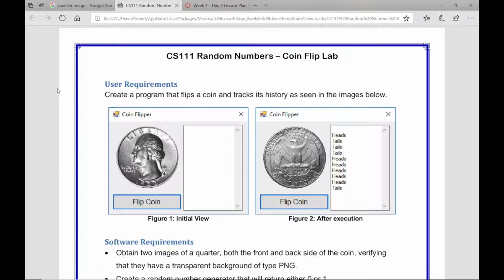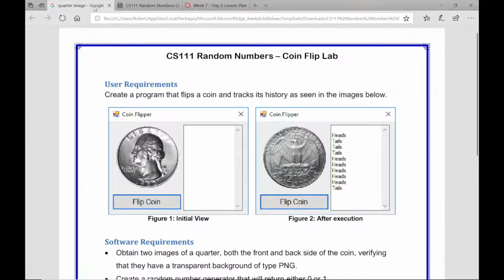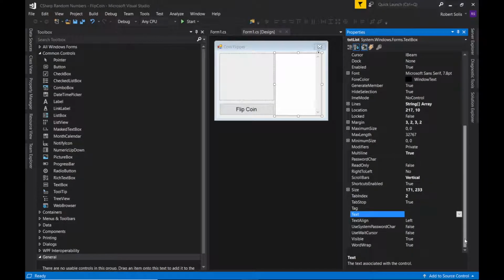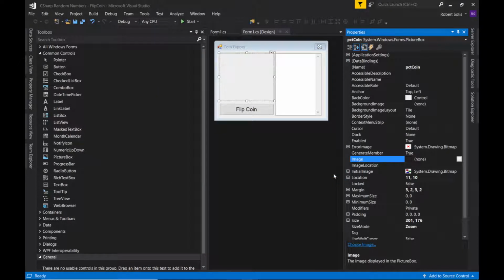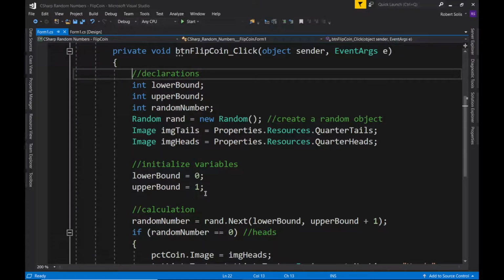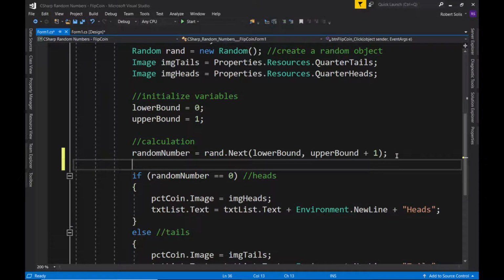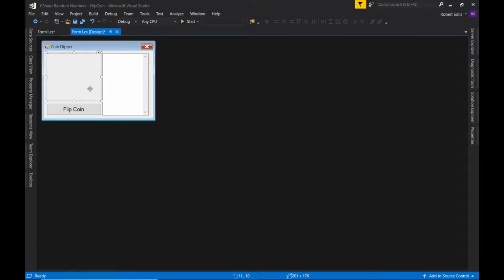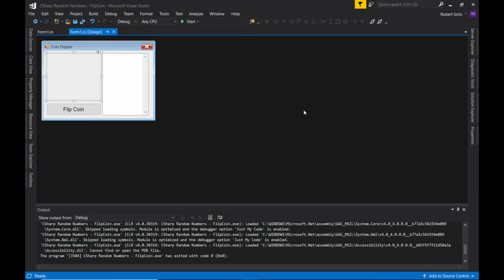CSharp Random Numbers Coin Flip